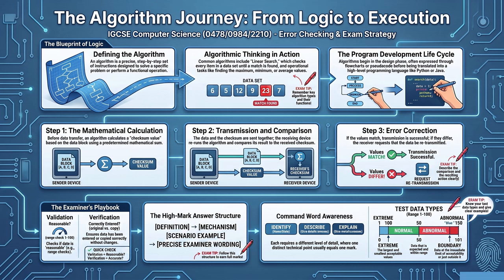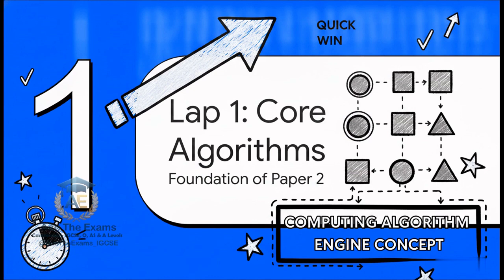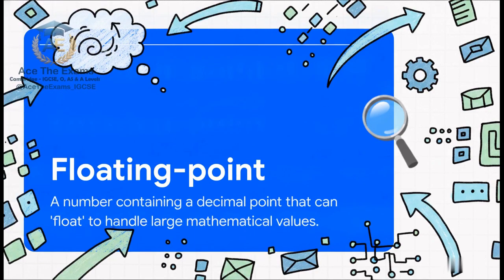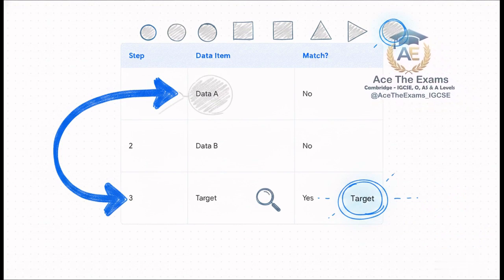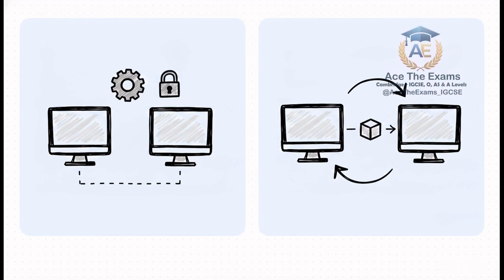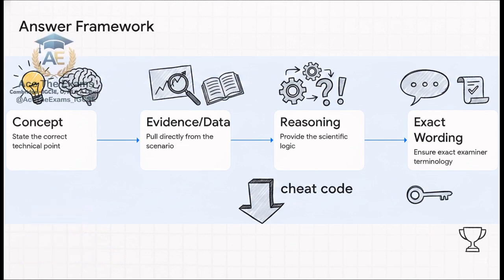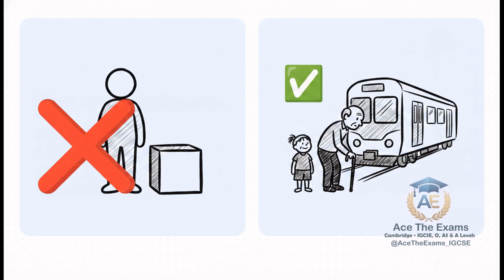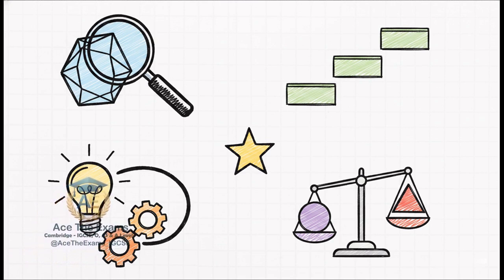Computing Algorithm Concept Infografx 123rf Computer Science 0478 | IGCSE | Ace The Exam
Computing algorithm concept infografx 123rf computer science 0478 for @@phrase1@@.
This @@phrase3@@ lesson explains computing algorithm concept infografx 123rf with syllabus-focused revision, exam technique and past-paper style practice.

Topic: computing algorithm concept infografx 123rf

Chapters
00:00 Intro
01:43 Section 1
03:26 Section 2
05:09 Section 3